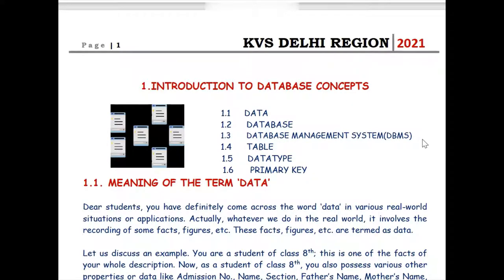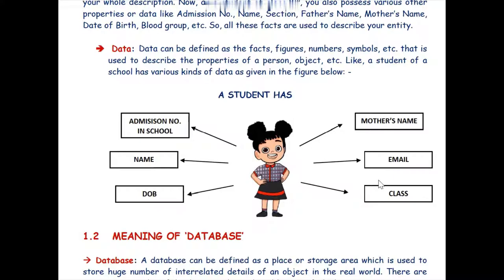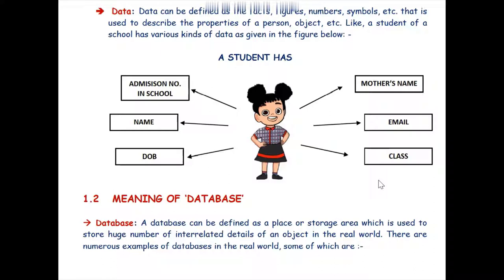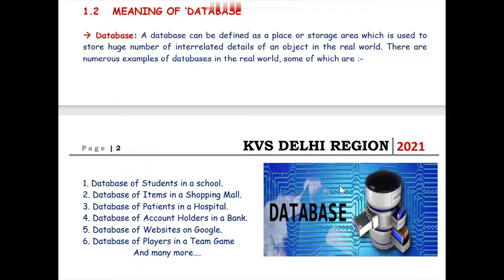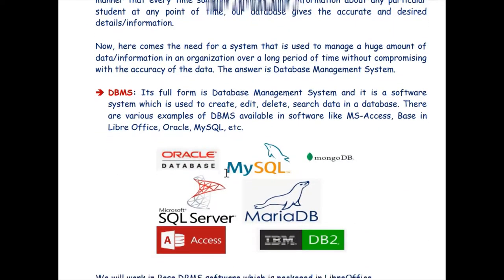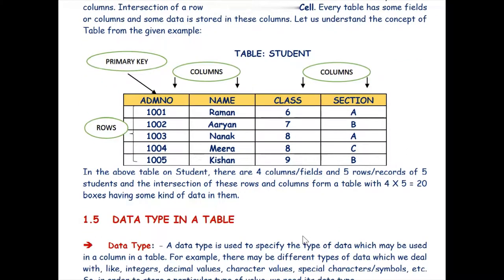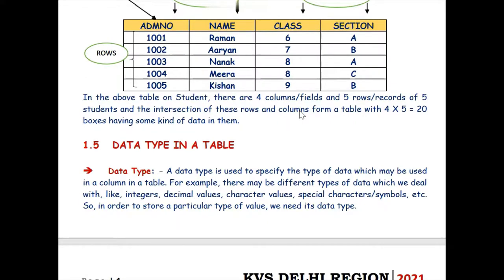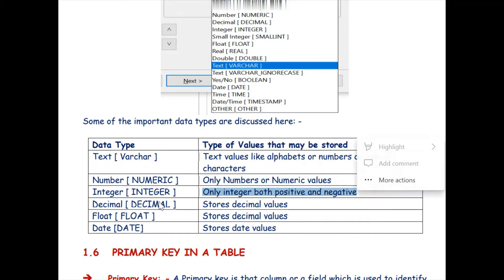DBMS 1 (Database management System )